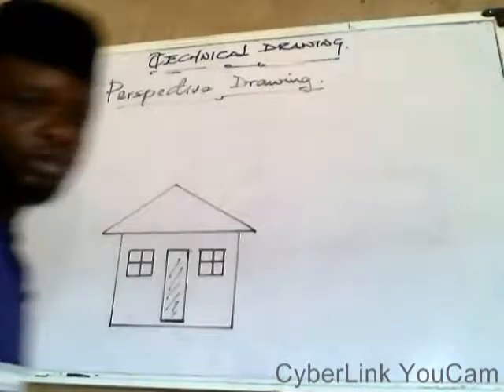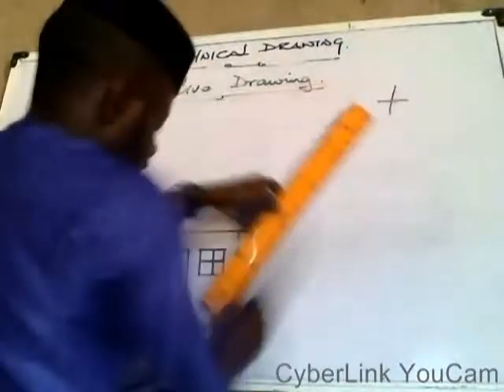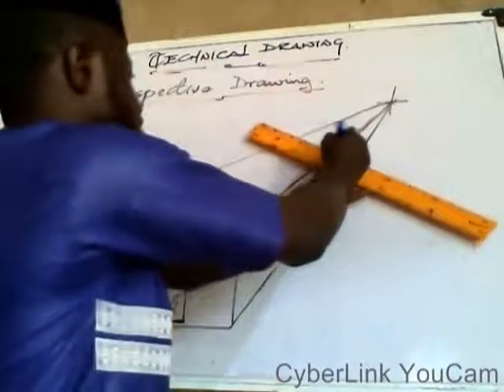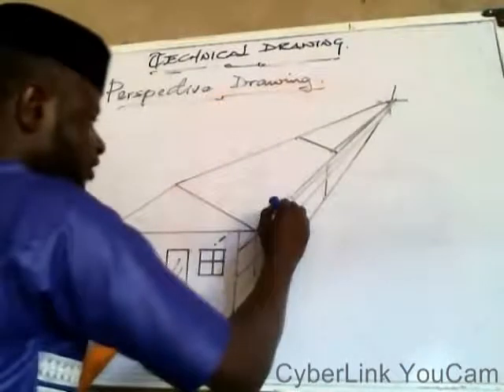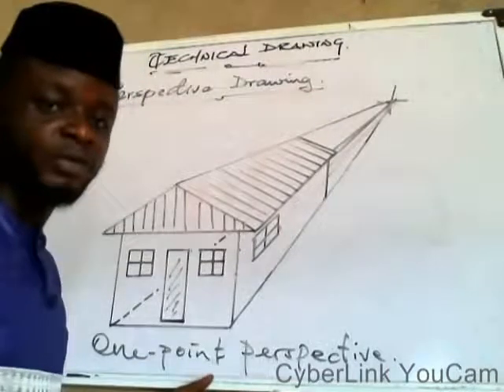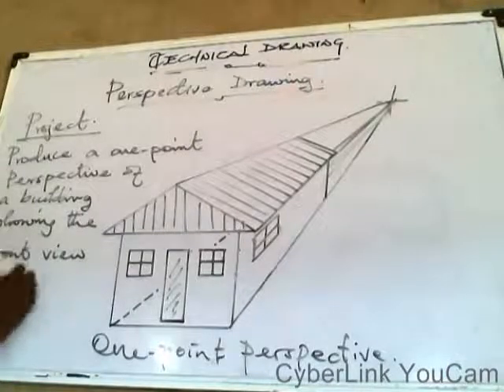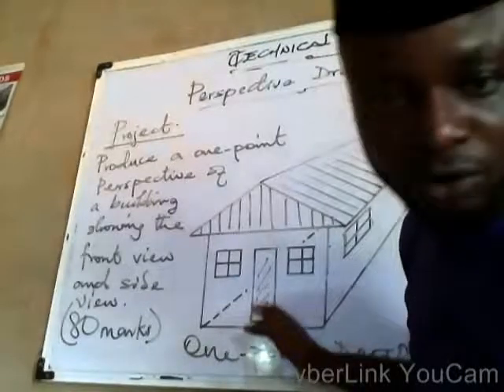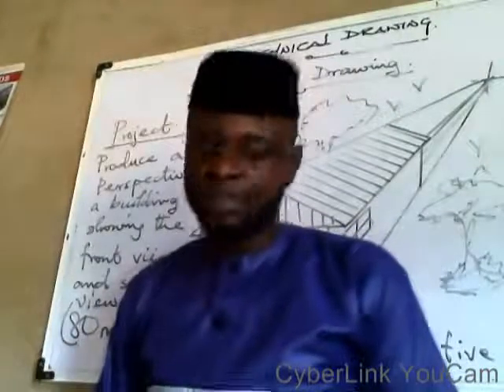PERSPECTIVE DRAWING 1 Cont. SS1